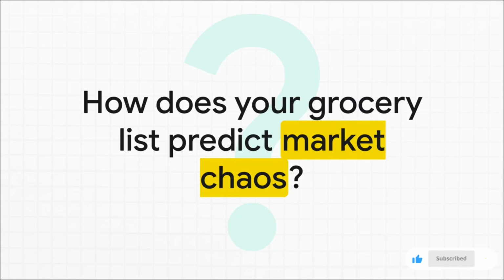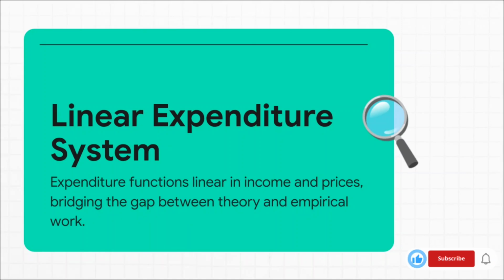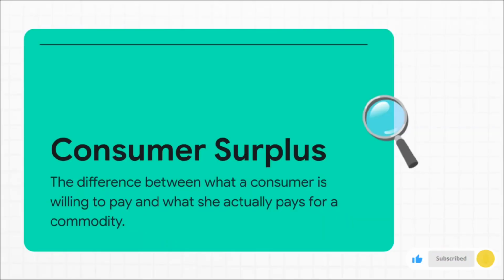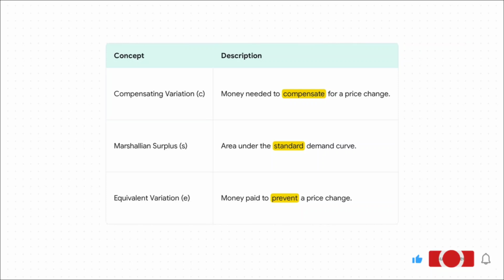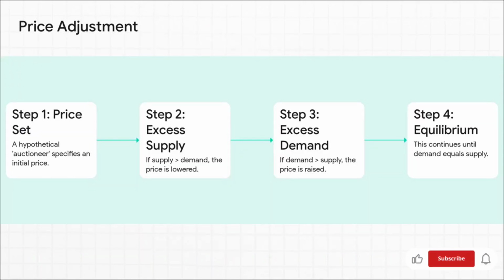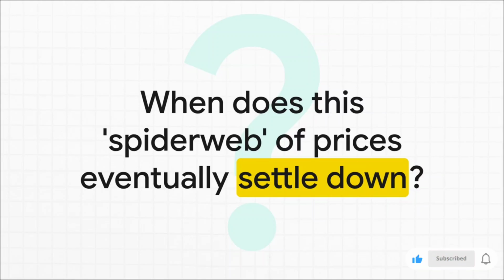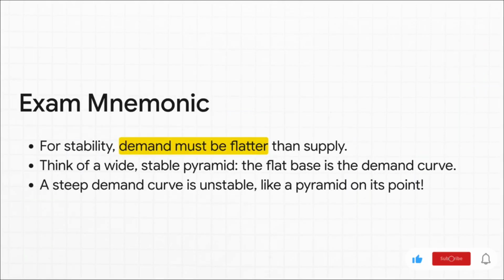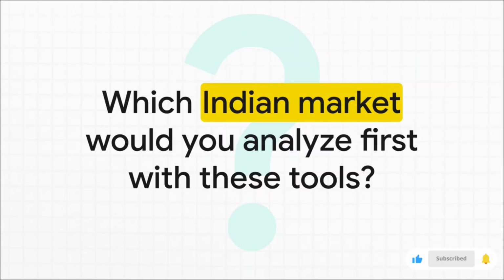MA Economics Notes | MEC 101 Notes | Microeconomics